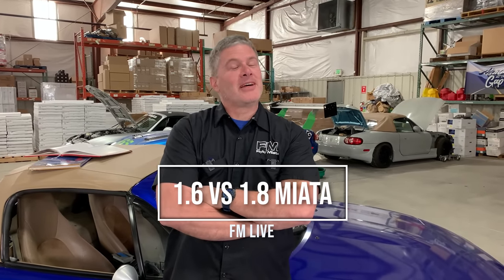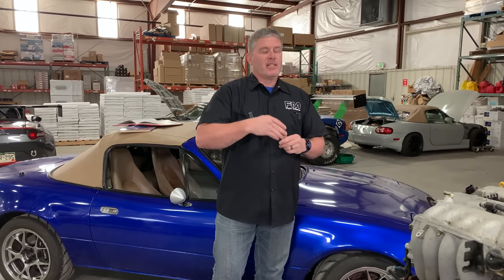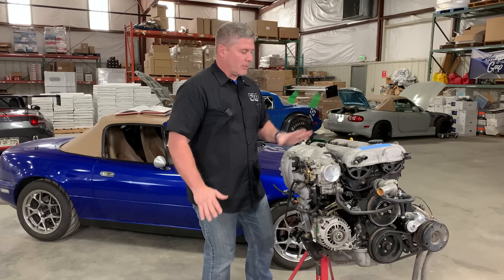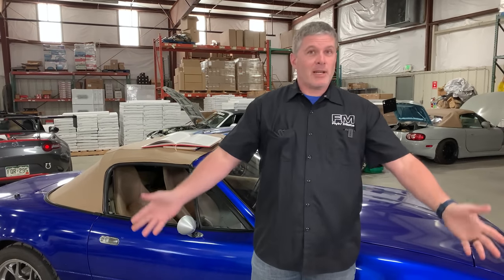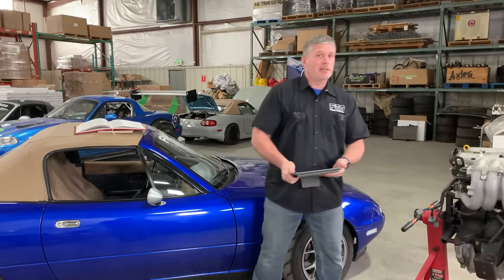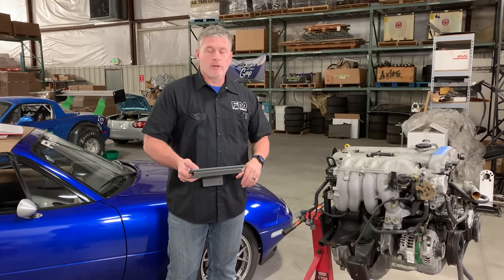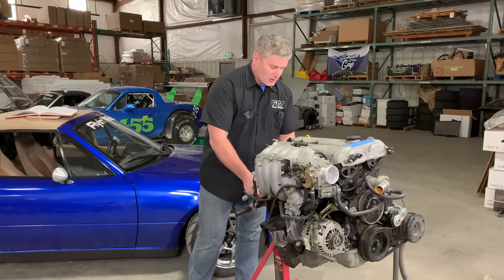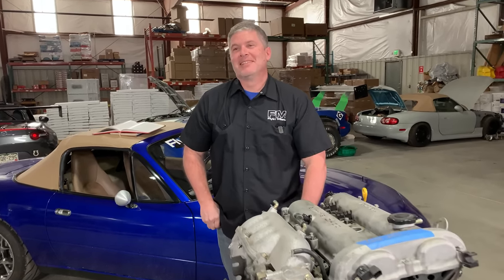1.6 VS 1.8! Which do you want in your Miata? (FM Live)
Since the first NA8 car appeared on the scene, there has been a debate on which is better, the 1.6 or 1.8 Miata. What are the differences anyway? Which do you want for your car? This week on FM Live, Keith Tanner tries to answer these questions and more!